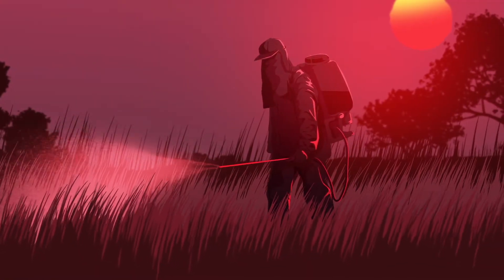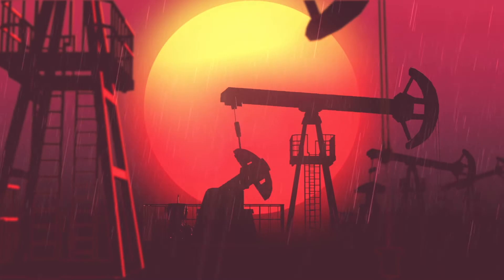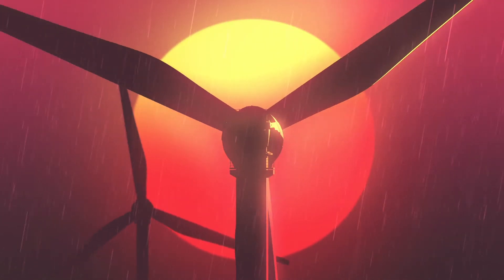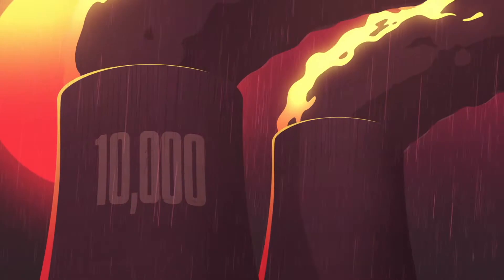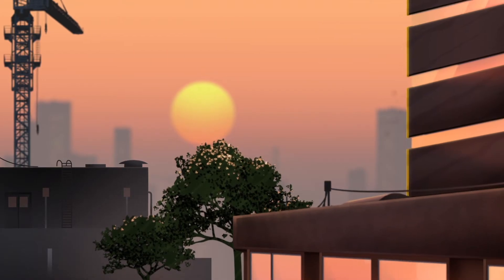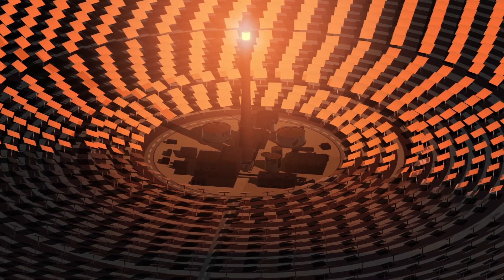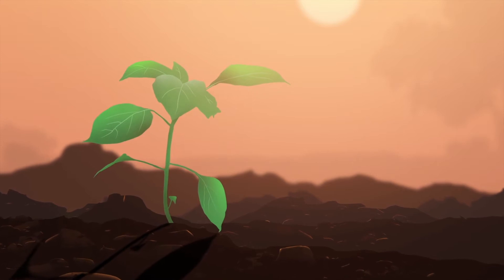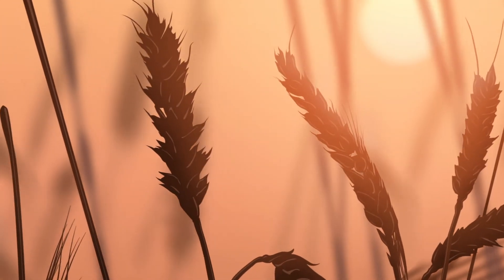The path to sustainability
In this short film our Director, Professor Tony Ryan OBE, explains the huge challenges facing our planet and sets out a path towards a sustainable future.